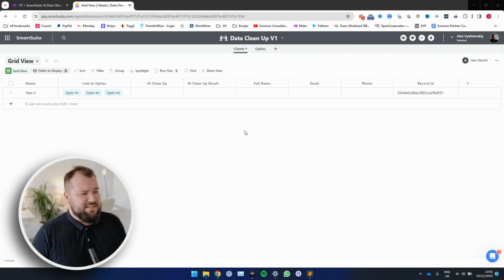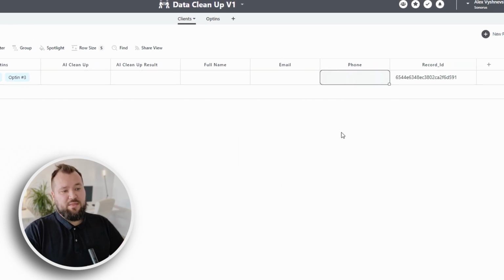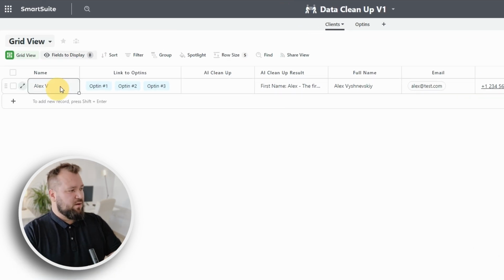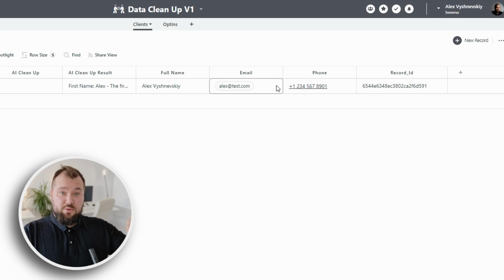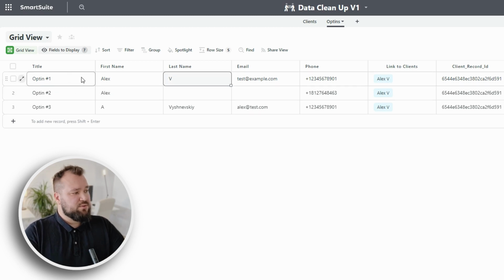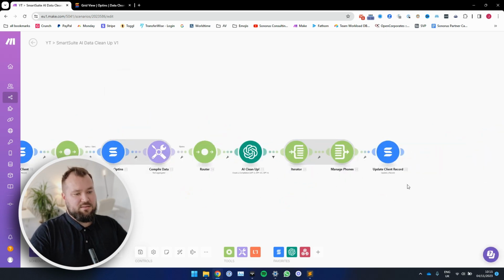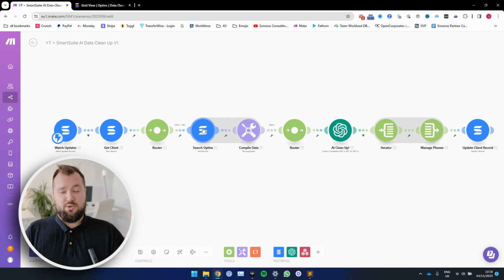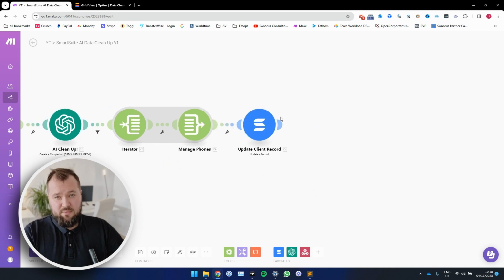SmartSuite Masterclass: Easily Clean Messy Data and Fill Data Gaps with AI...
Dealing with messy data is not fun. This week we're looking at a clever method to clean up your airtable data using AI. Its facinating how easy the whole thing is and how intelligently it makes choices on our behalf..